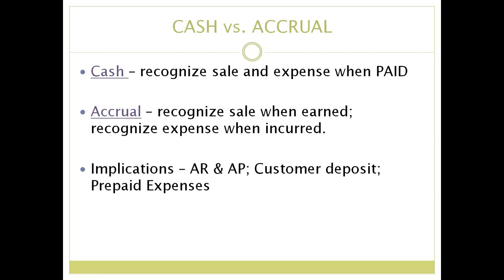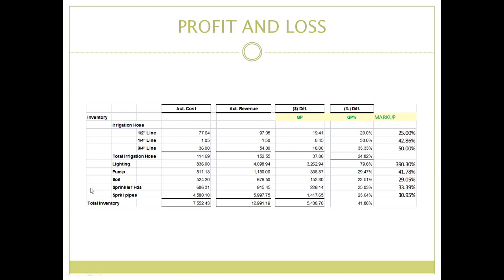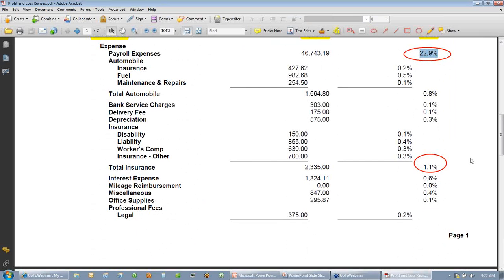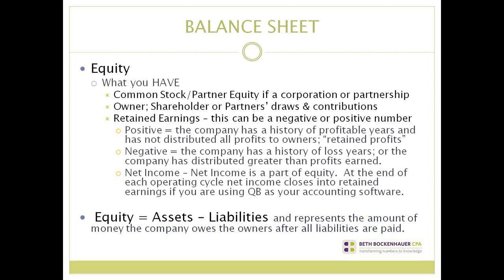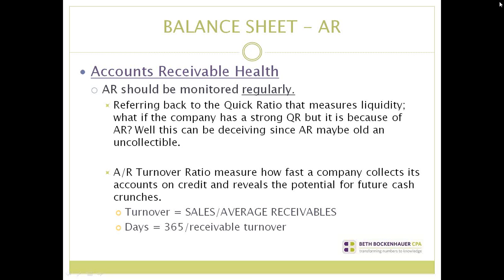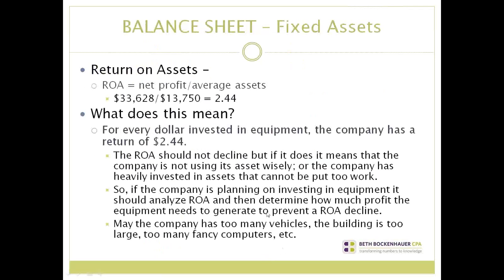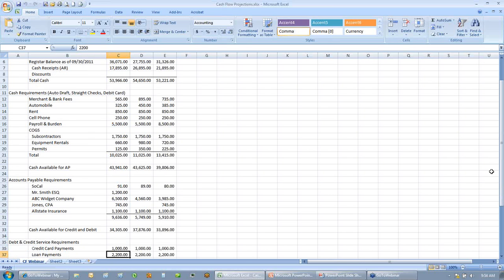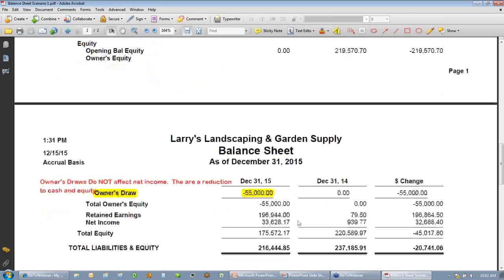De-Mystify the Financial Statements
Join me in this educational FREE webinar to de-mystify the story of the financial. Your financials are telling you a story but can you make sense of the story? Is the story just a blob of numbers with no beginning or ending? If so, this webinar is focused on helping YOU read and understand your company's financials. The Financials consist of Profit and Loss aka an (Income Statement) and a Balance Sheet. QuickBooks will be utilized in this webinar to illustrate correct setup of the company's accounts to provide for proper reporting.